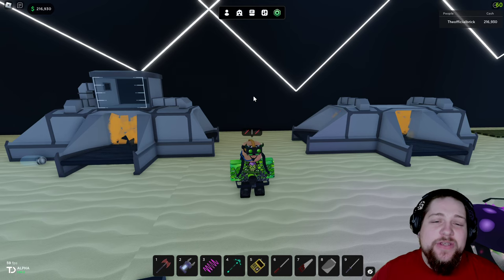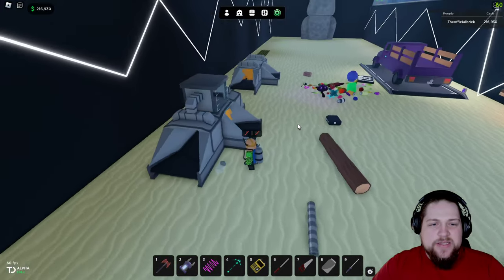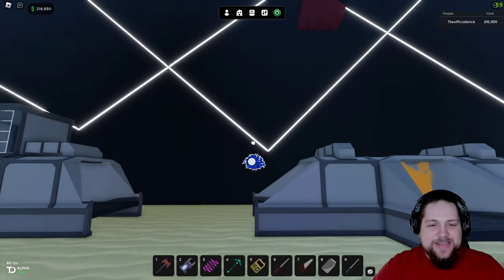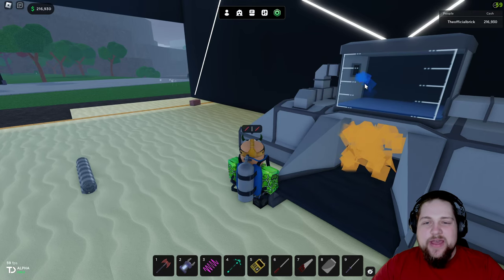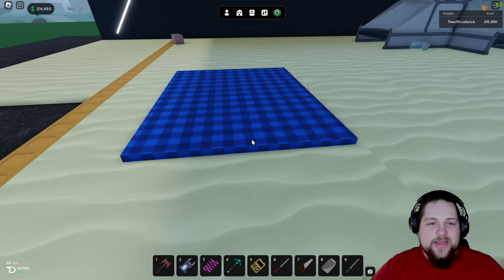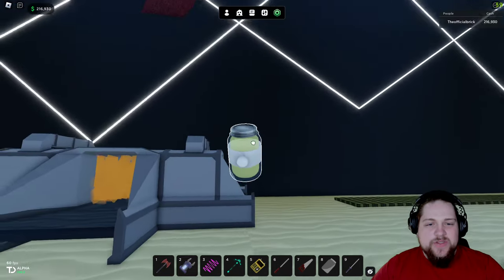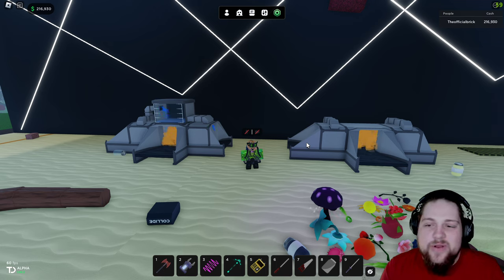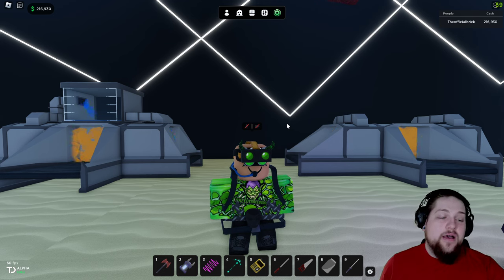HOW TO USE THE NEW PRESS AND DYE MACHINE(OAKLANDS)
GAME DEVS YOUTUBES

oakland roblox all the way baby!